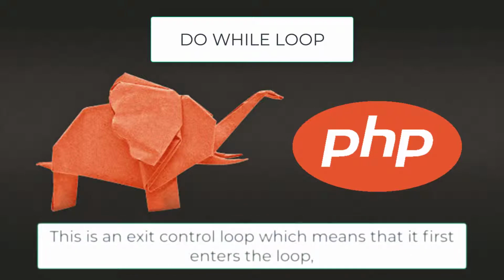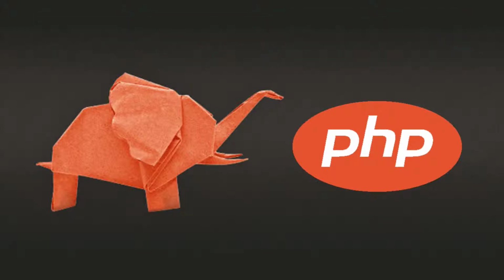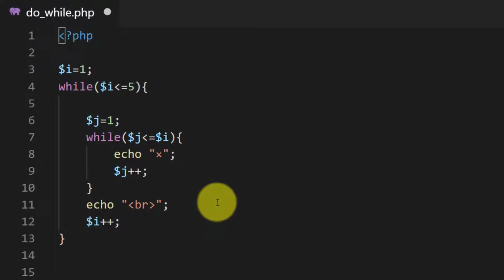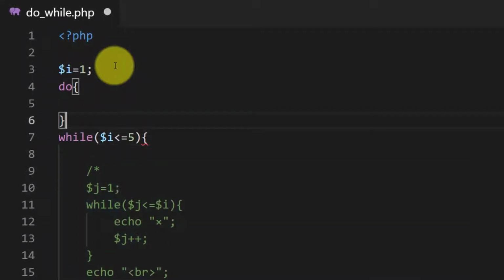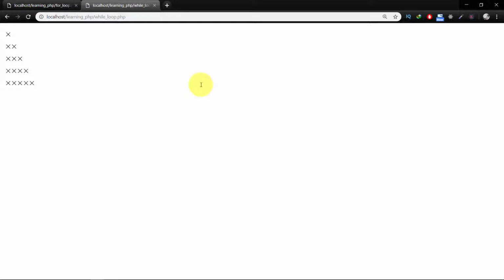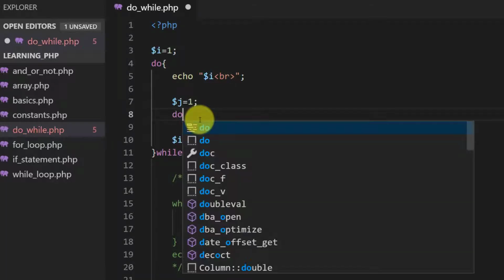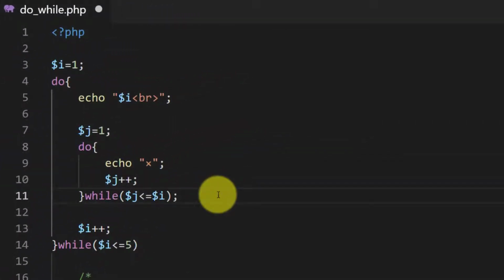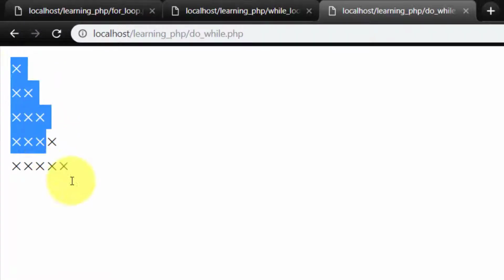Do While Loop in PHP - Become a PHP Master - 09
This is an exit control loop which means that it first enters the loop, executes the statements, and then checks the condition. Therefore, a statement is executed at least once on using the do…while loop. After executing once, the program is executed as long as the condition holds true.
Syntax:

do {

    //code is executed

} while (if condition is true);